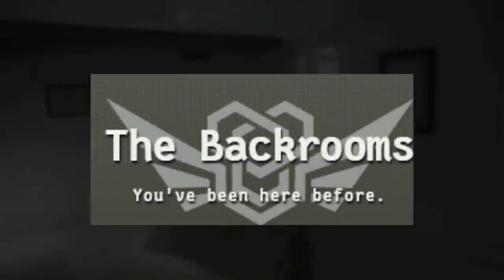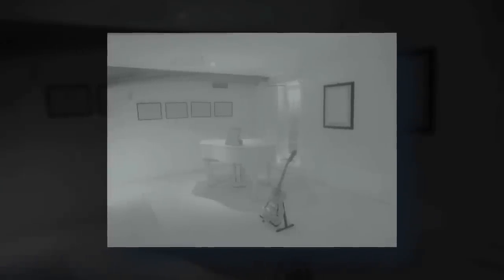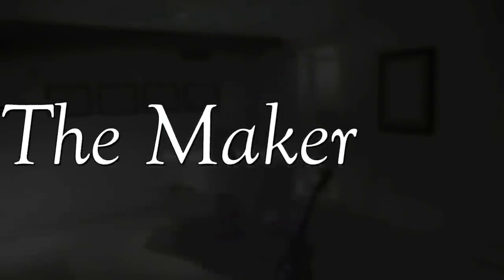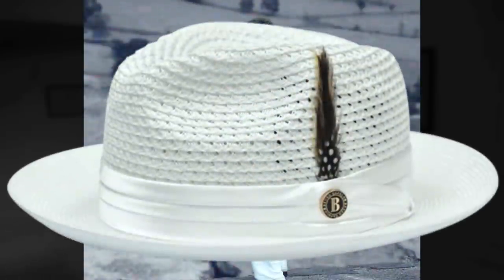The DEADLY Backrooms level…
Hey everyone :) In this video I go over 2 enigmatic backrooms levels called the Whiteout and the Blackout... hope you enjoyed.

 (👍 ͡▀̿ ̿ ͜ʖ ͡▀̿ ̿ )👍

◦The background video was created by me in Filmora10, and the content in this video was scripted, formatted, and narrated by me using After Effects & Filmora 10.

backrooms, backrooms levels, broogli, backrooms enigmatic levels, backrooms level whiteout, backrooms level blackout